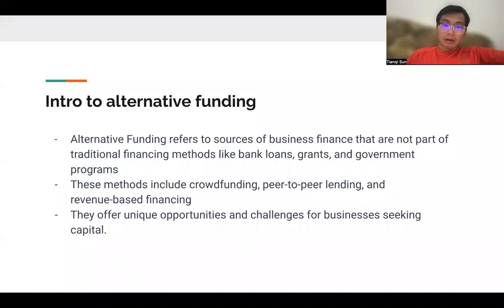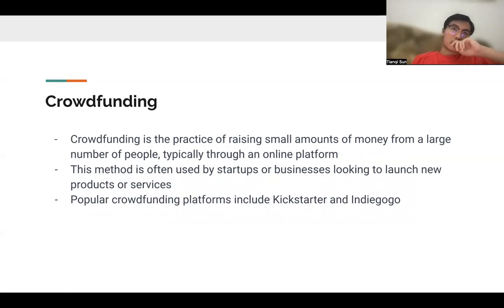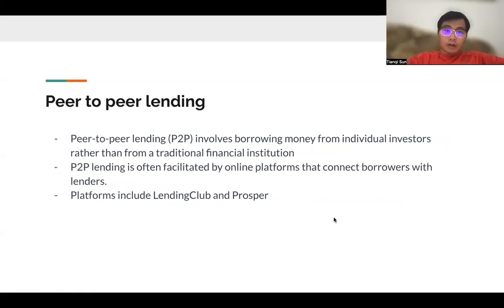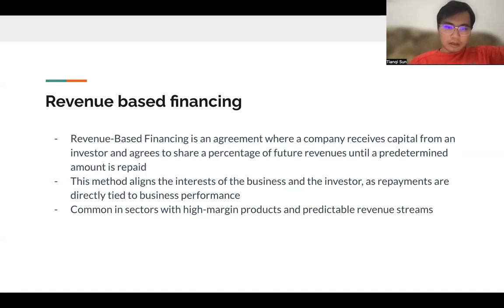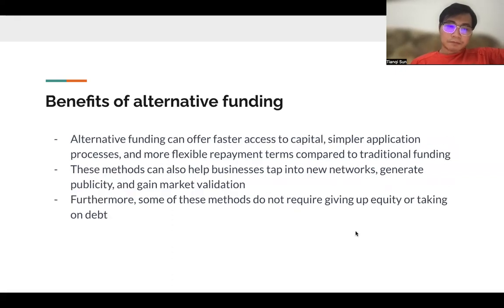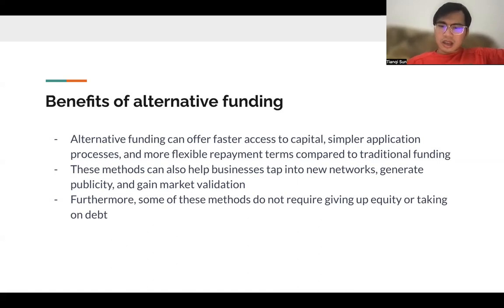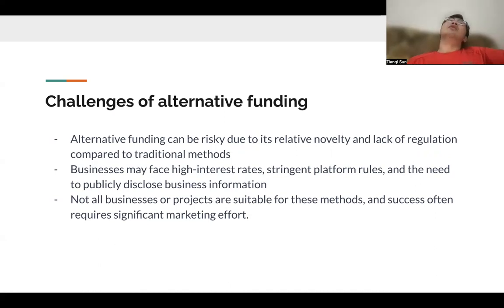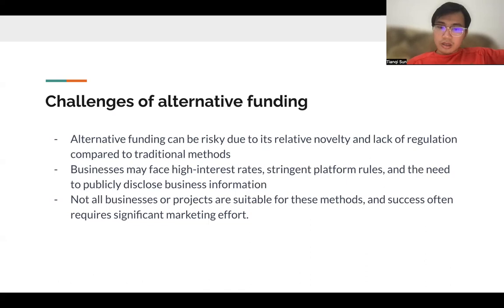How to get the money from people--Company Founding 101 Class 10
This lesson discussed alternative funding methods and its advantages and disadvantages. Company Founding 101 is a free course that is designed to provide basic finance literacy for people who is interested in becoming entrepreneurs.